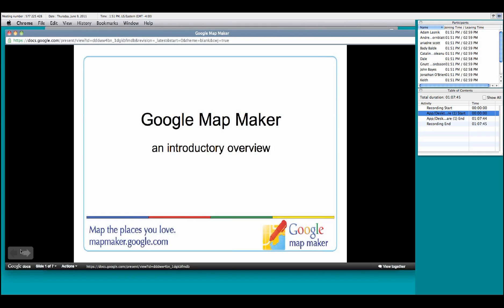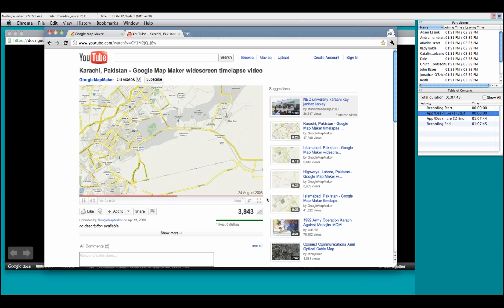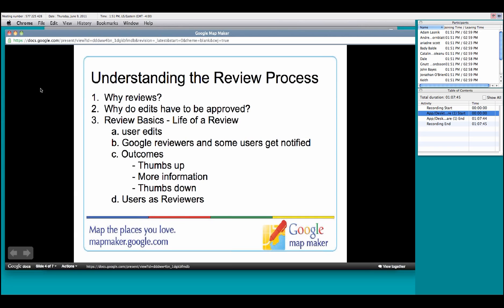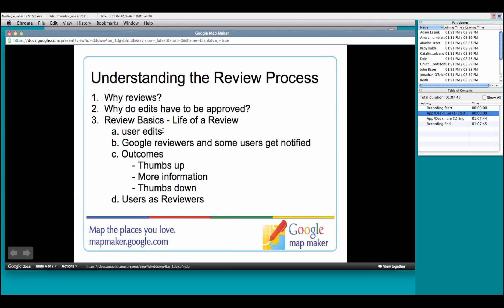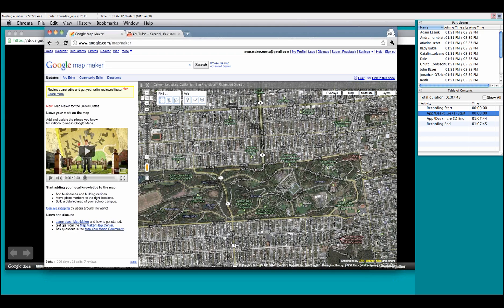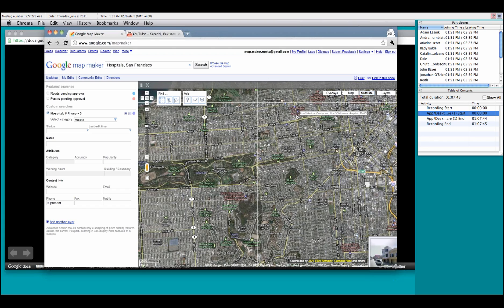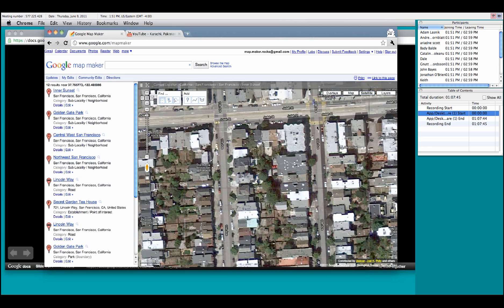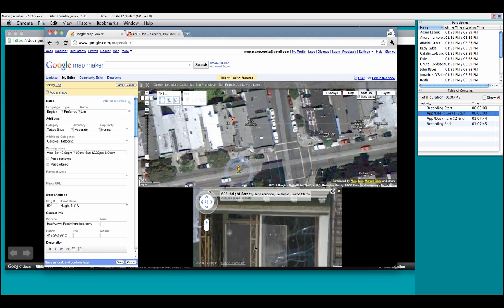Google Map Maker Intro (Webinar) P1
Topic: Introduction to Map Maker
Host: Andrew Kornblatt
Date: Thursday, June 9, 2011
Time: 10:45 am, Pacific Daylight Time (San Francisco, GMT-07:00)

Part 1